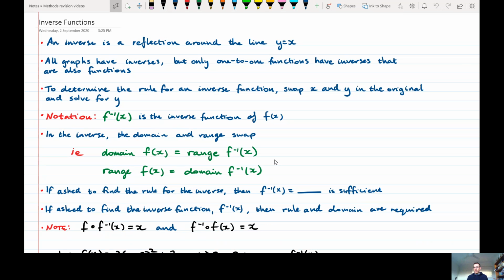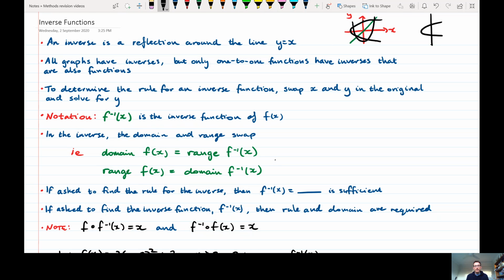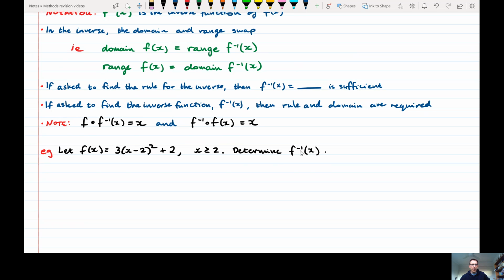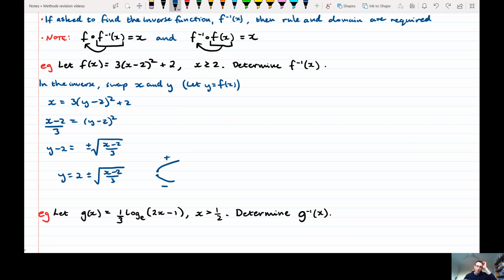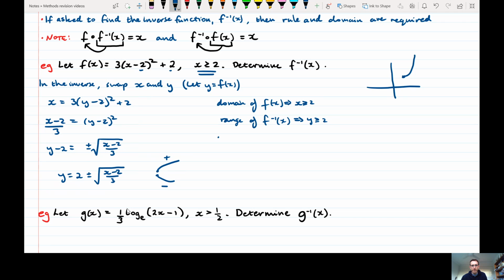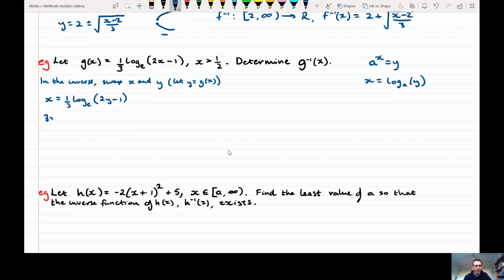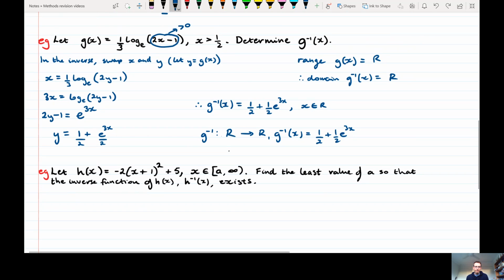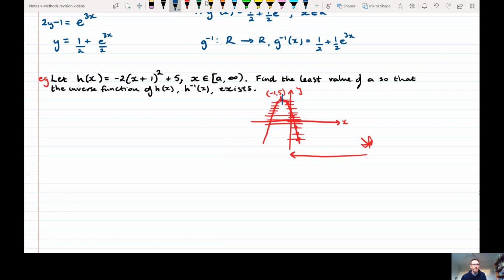Inverse Functions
A video covering what an inverse function is, the conditions for one to exist and how to find the rule and domain of an inverse function.